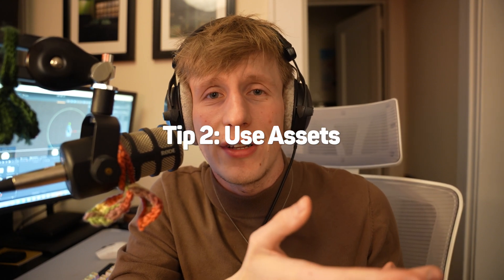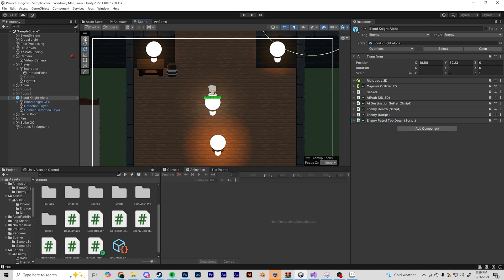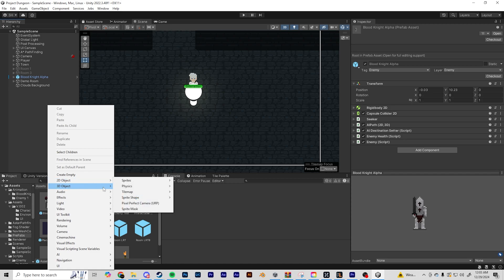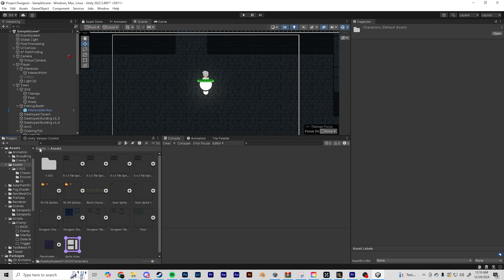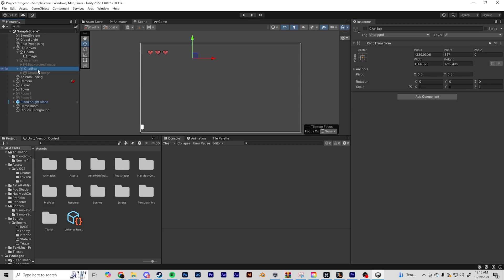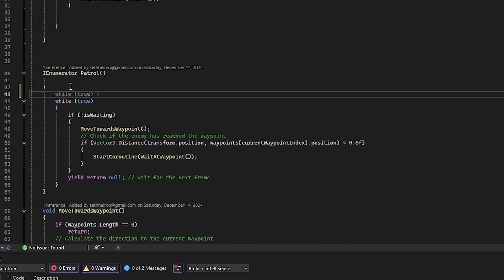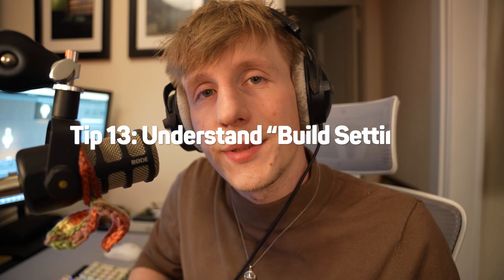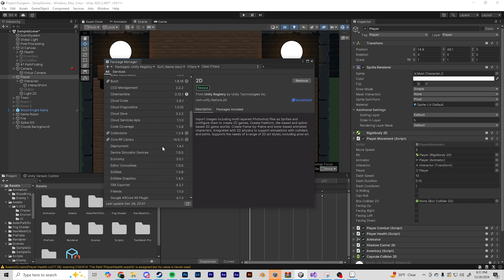14 Things I Wish I Knew About Before Using UNITY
Hey guys, while I work on my next devlog coming soon!! I wanted to share somethings I learned I wish I knew when starting out in Unity!